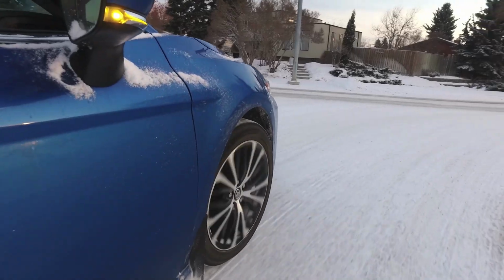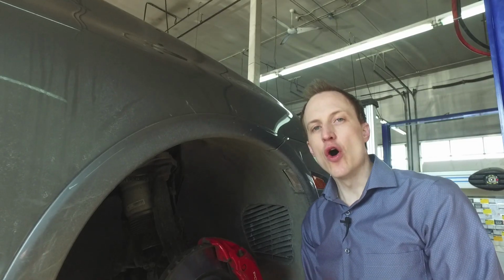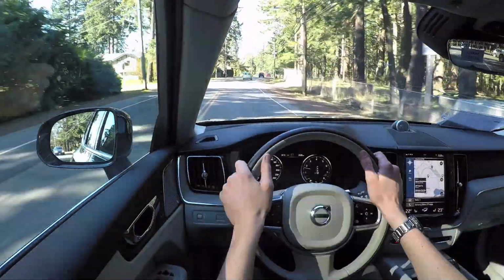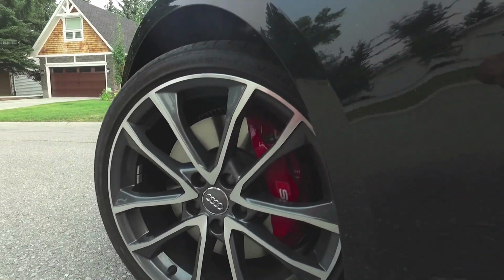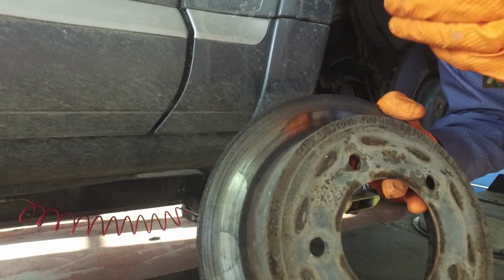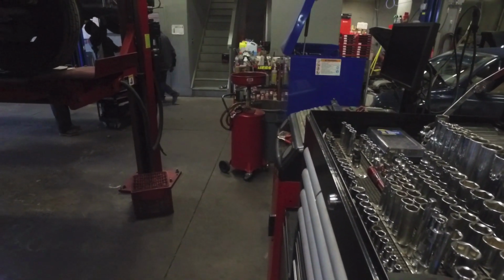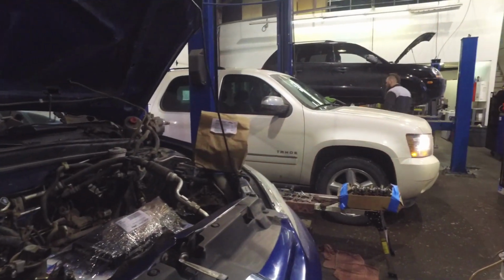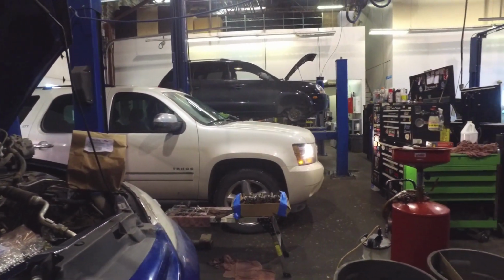Why are my car's brakes squealing?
For our final Mechanical March feature, we're meeting up with Justin Knibbe from Knibbe Automotive in Calgary to ask about squealing brakes. What causes it? When should you be concerned? And what are the fixes? Take a look.